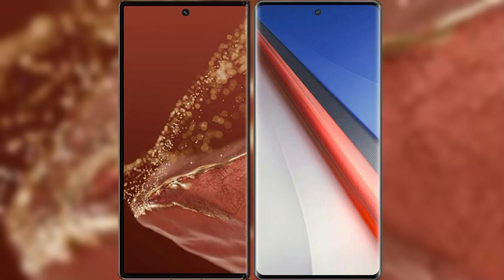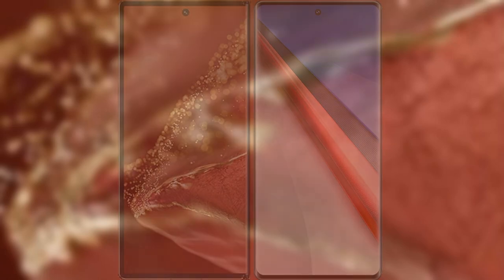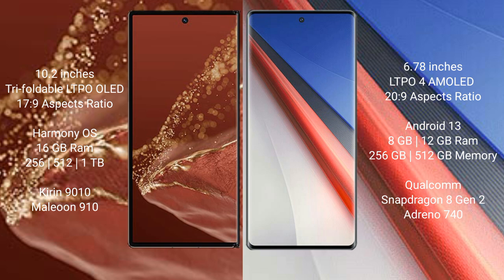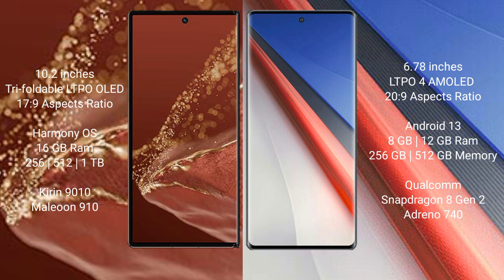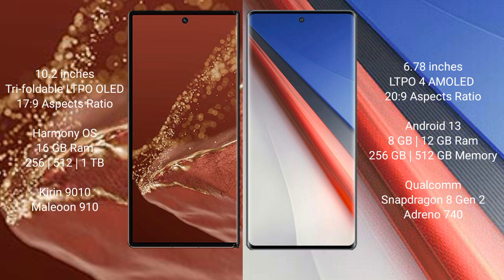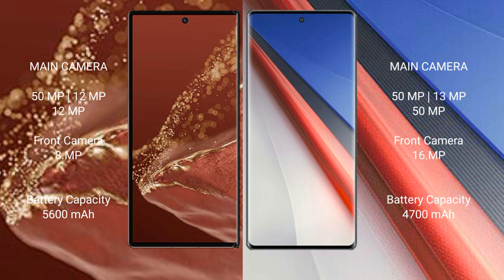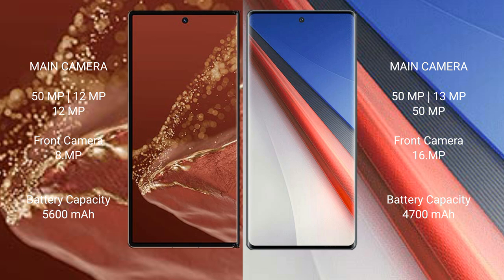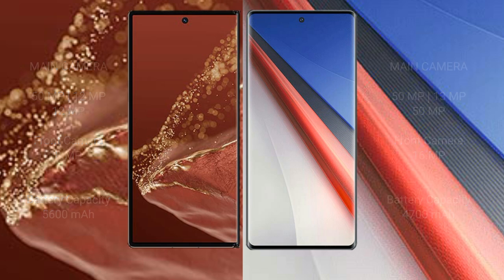Huawei Mate XT Ultimate vs Vivo iQOO 11 Pro Review